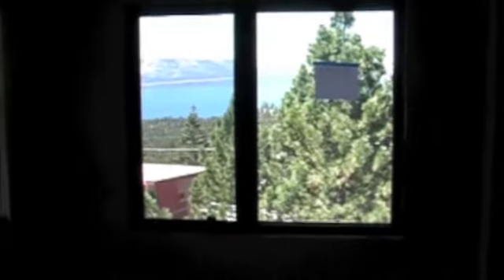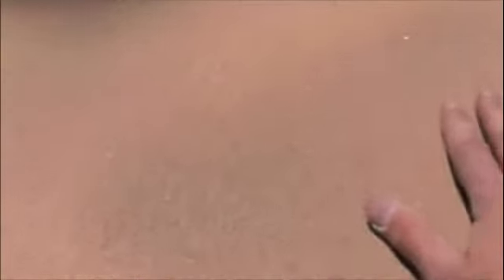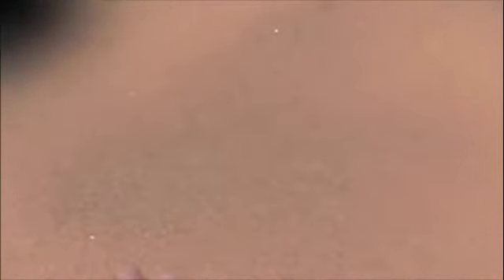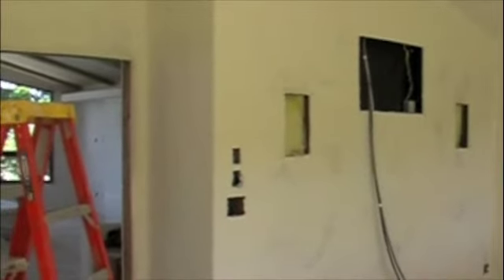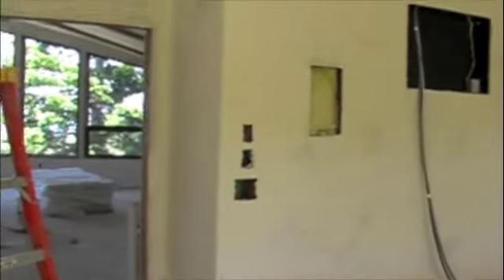675 Tina Ct Progress Video #1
Final Drywall
Preliminary Painting